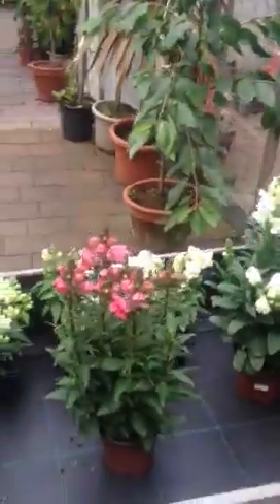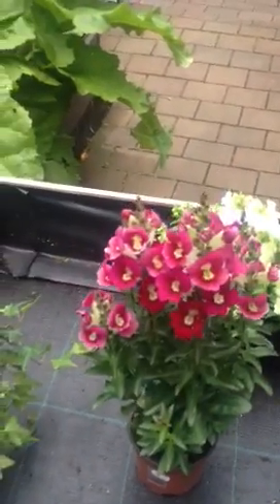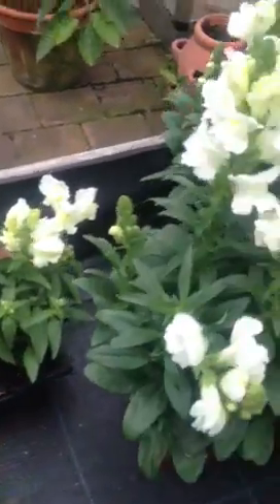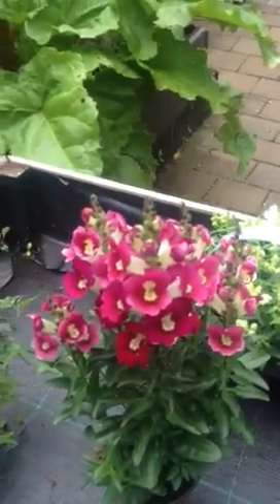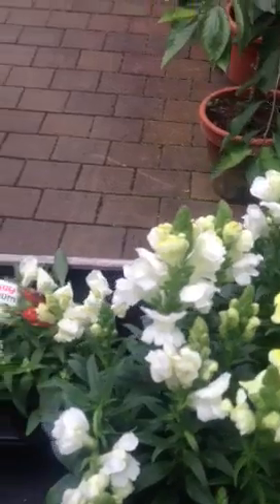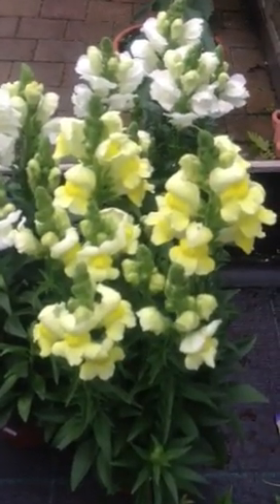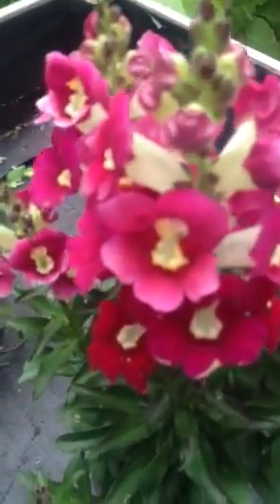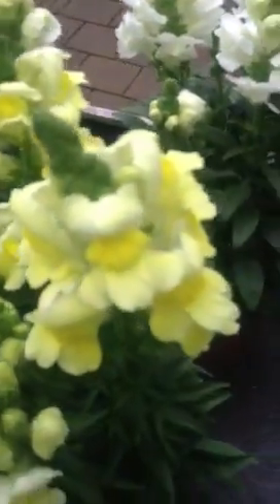Plant of the day for Friday is SNAPDRAGON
Antirrhinum or Snapdragon flower for months and will flower in the same position in your garden for years!